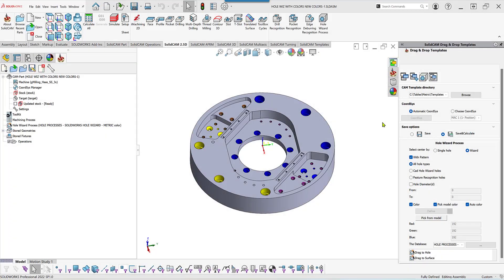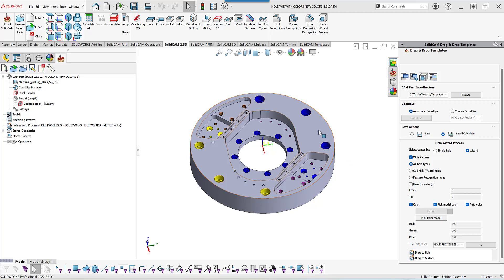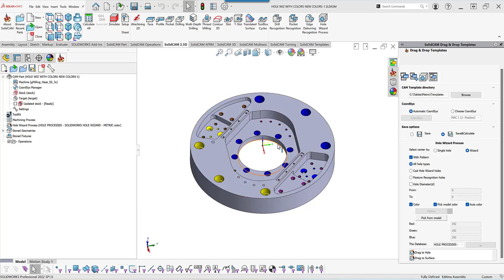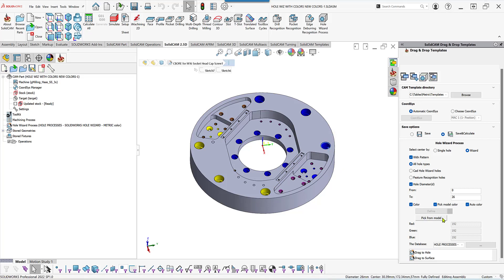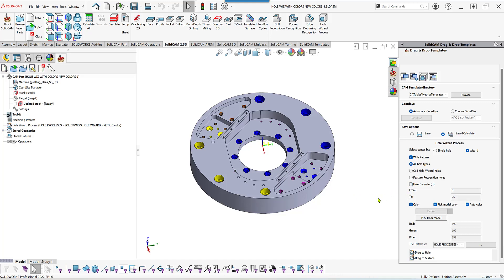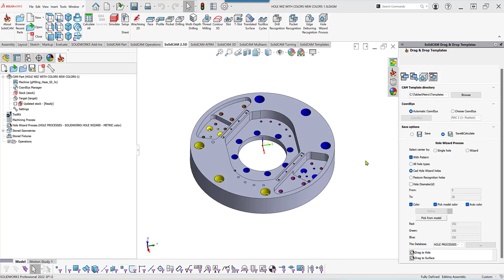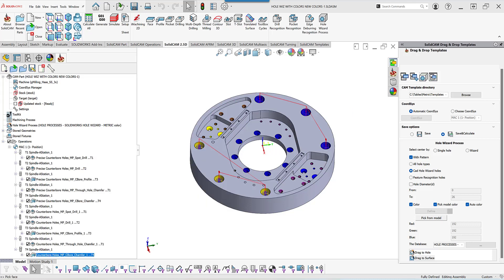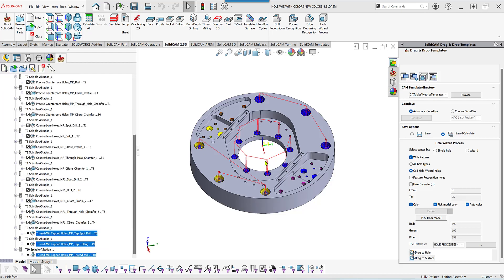SolidCAM - Tip & Tricks: Using Hole type filter instead of the Hole diameter filter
I have noticed that when having parts that have many holes created by Solidworks/Inventor Hole wizard, and also having very large holes that are just extruded in the model, people tend to use the Diameter filter to exclude the large holes. In these cases there is a quicker way exclude those large extruded holes.
Instead of using the Diameter filter and enter the maximum diameter, you can simple change the hole type from 'All hole types' to 'Cad hole wizard holes'. Less clicks involved.